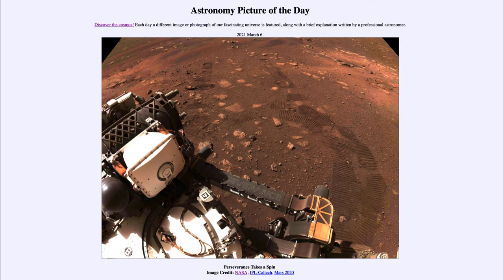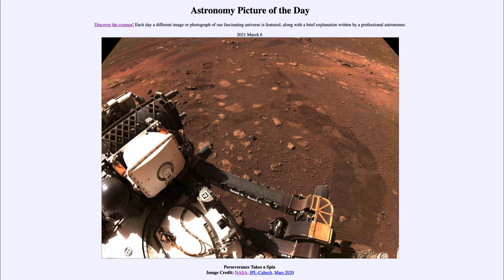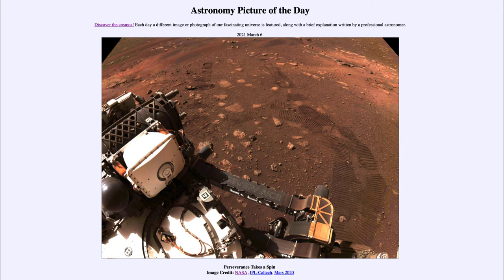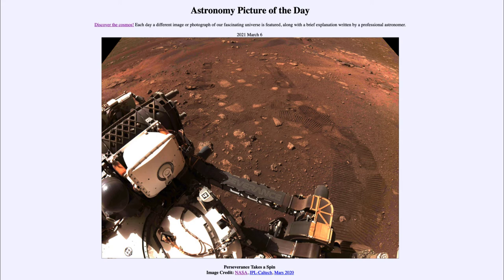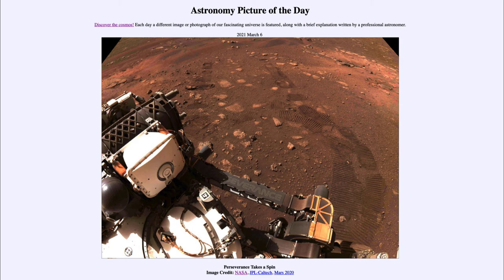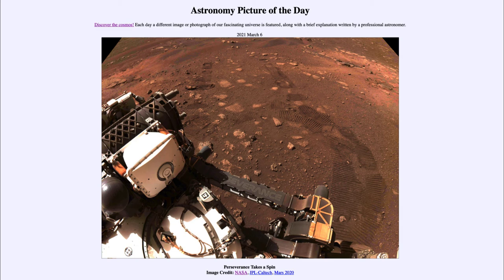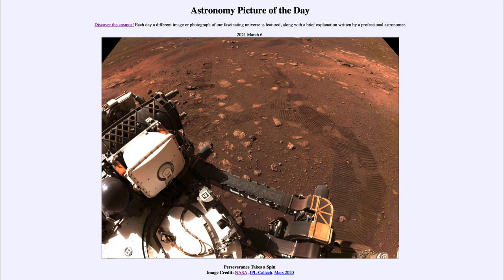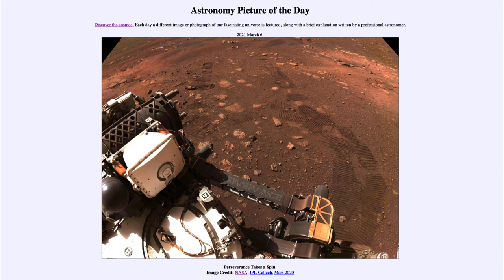2021 March 06 - Perseverance Takes a Spin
In today's image, we see an image from one of the camera of the Perseverance Rover after it had completed its first short trip on Mars. Traveling just a few meters to try moving forward, backward and turning, the rover is preparing itself for longer trips to come.